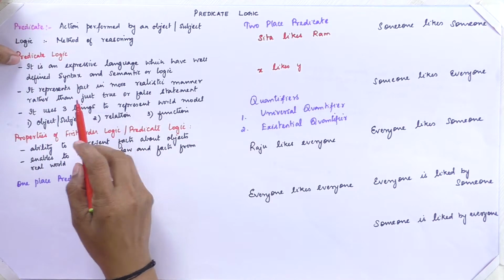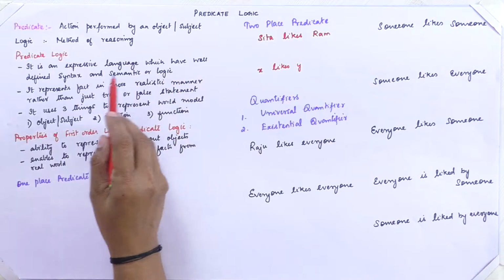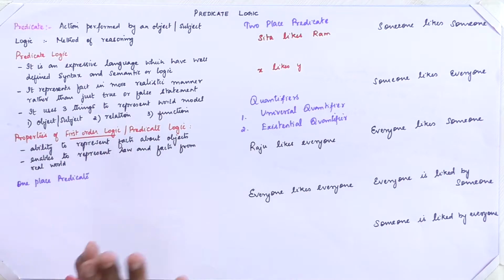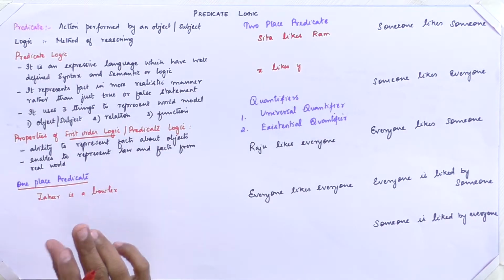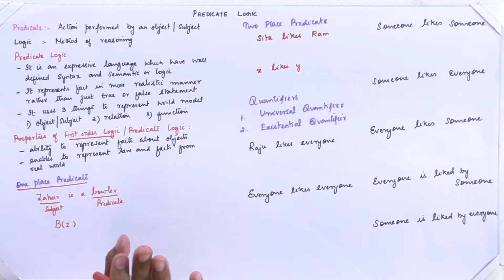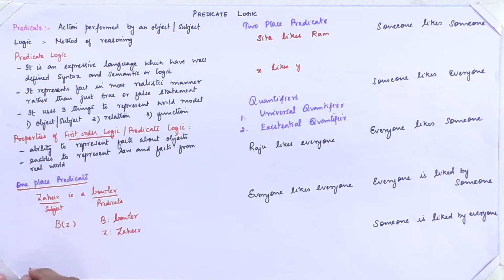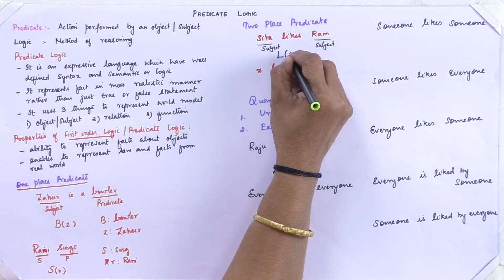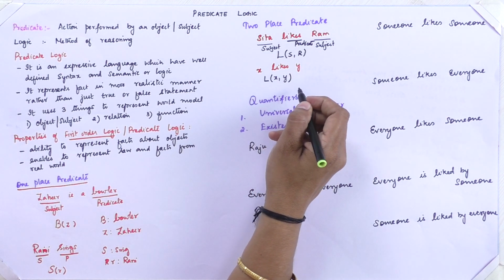BIT | 15MA404 | Discrete Mathematics Unit 02 Lec 01